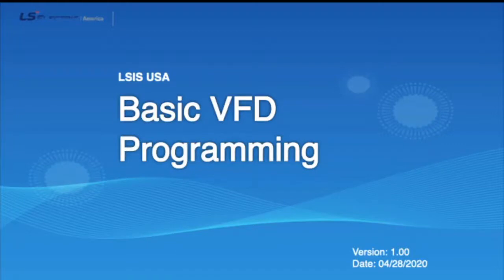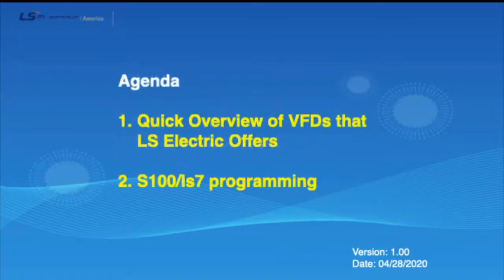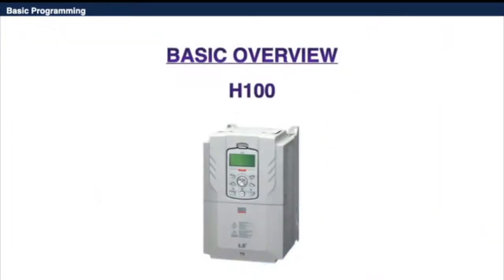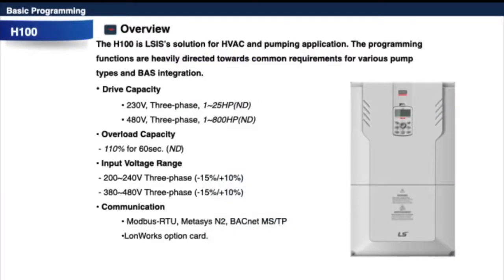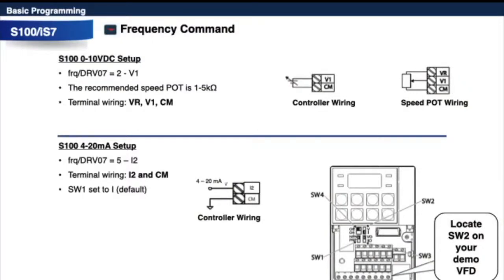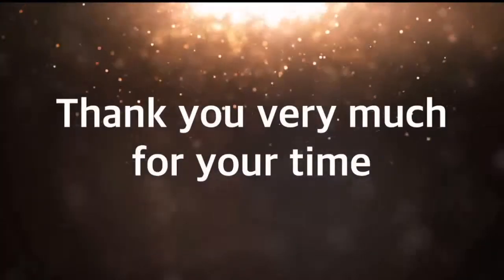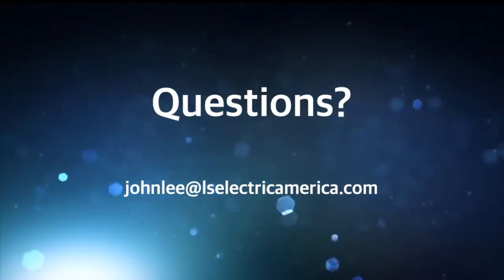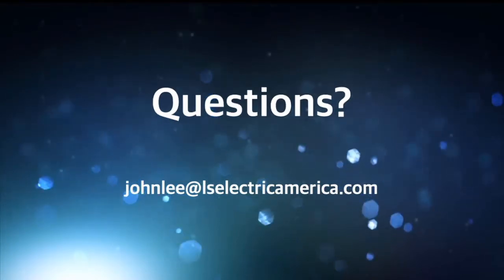LS ELECTRIC America - Boot Camp Session 2: Basic VFD Programming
This video was recorded on 4/30/20. This webinar on basic VFD programming is the second in our LS Boot Camp series. Next in the series is session 3 on PID basics.